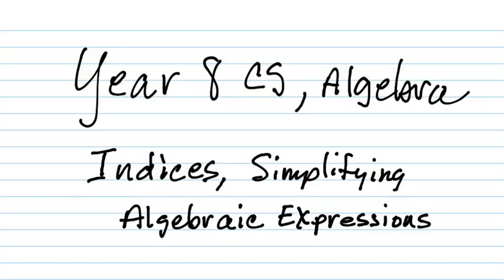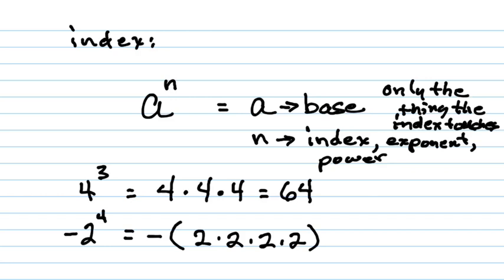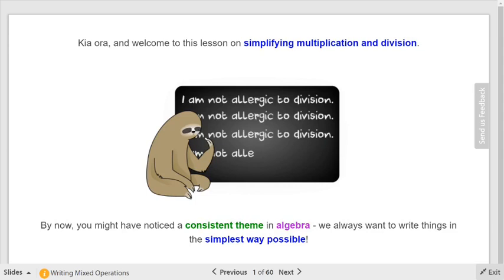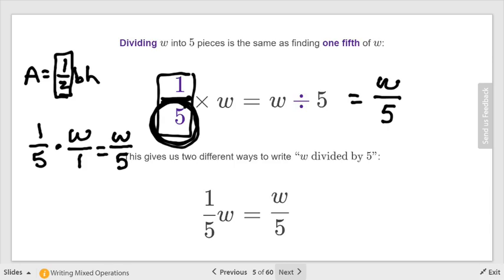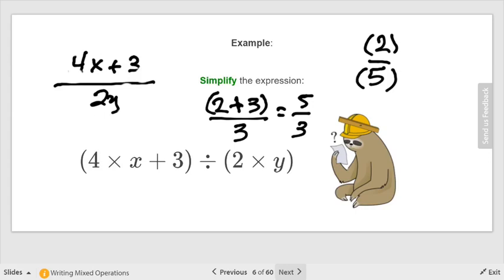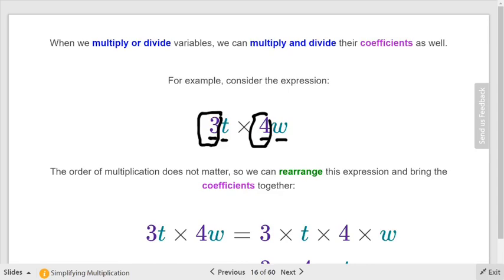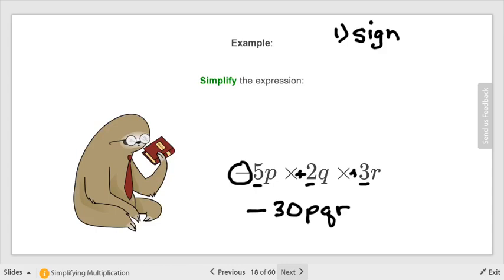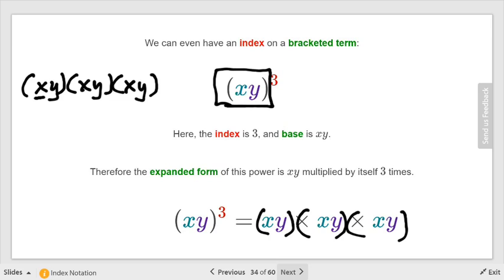Year 8 Algebra - Indices, Simplifying Algebraic Expressions